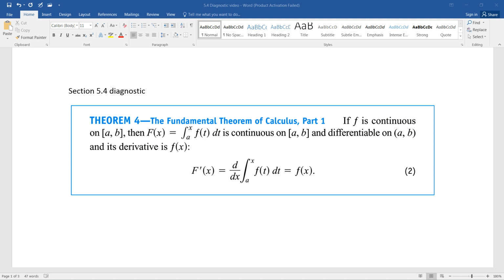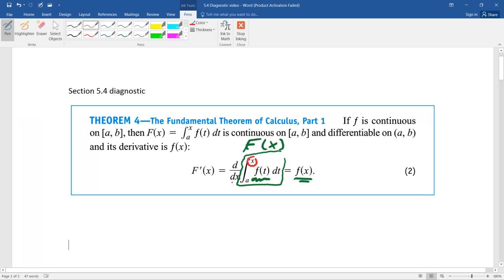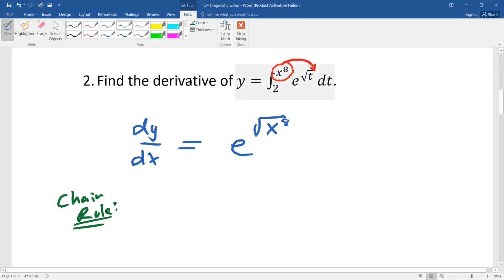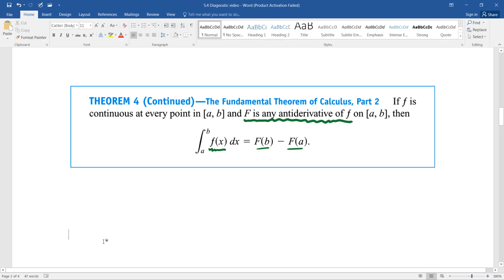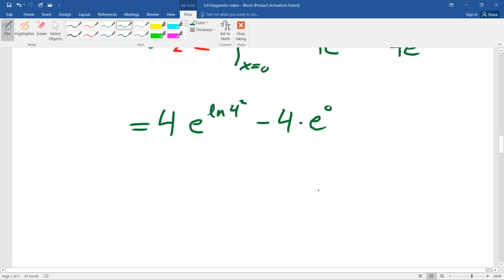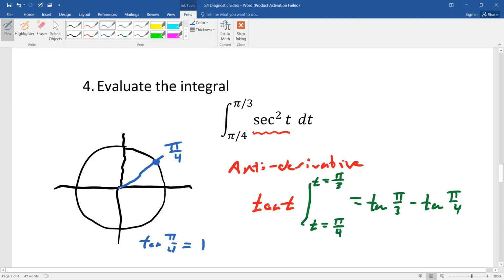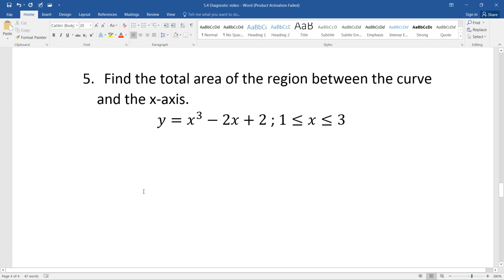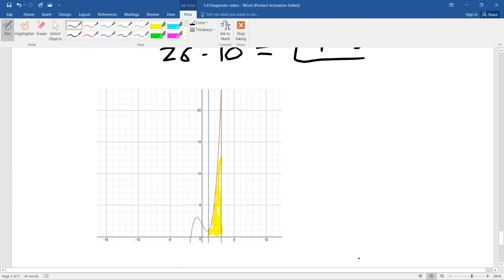Calc II 5 4 diagnostic